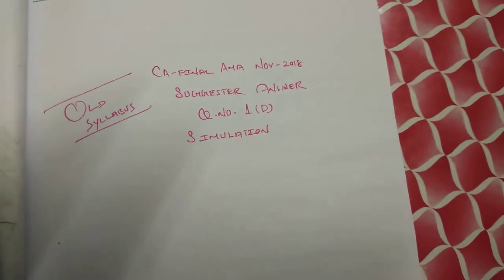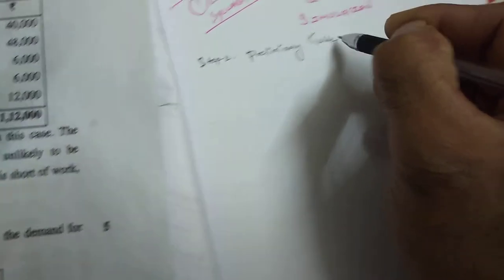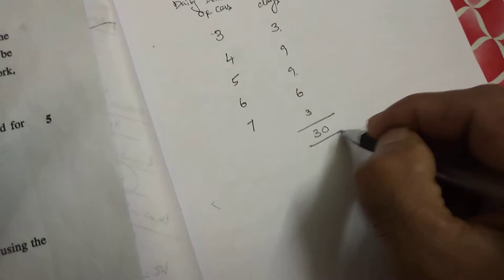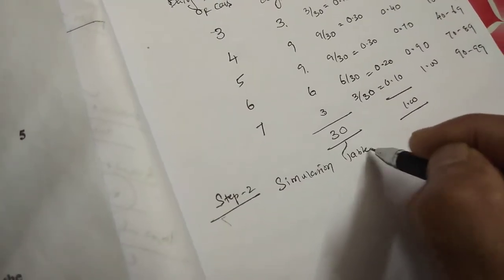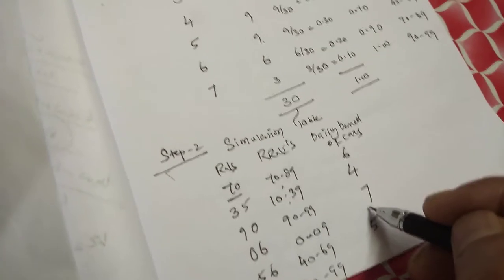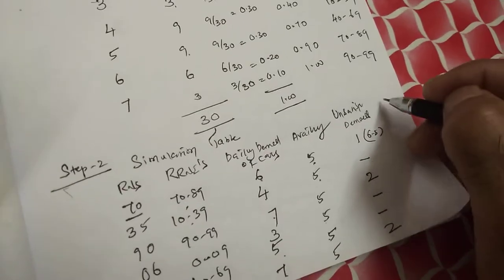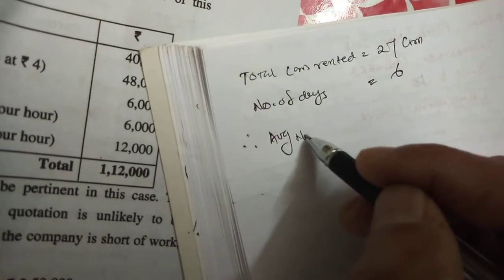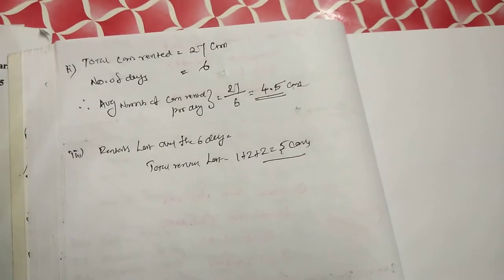CA FINAL AMA NOV 2018 SUGGESTED ANSWERS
CA FINAL AMA SUGGESTED ANSWER FOR COMPULSORY QUESTION 1(D) SIMULATION CHAPTER